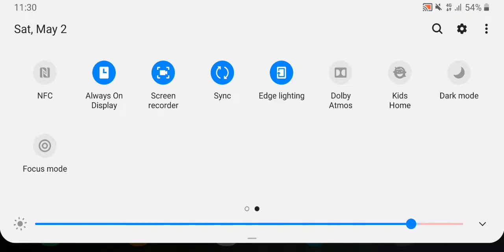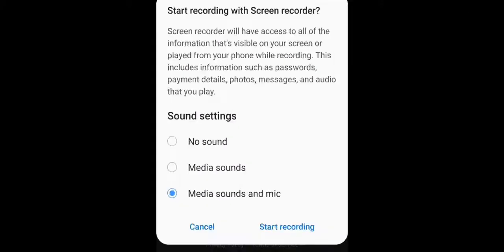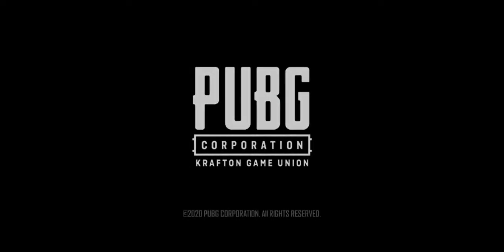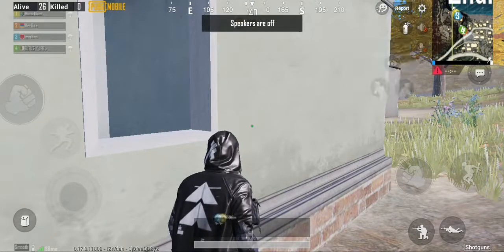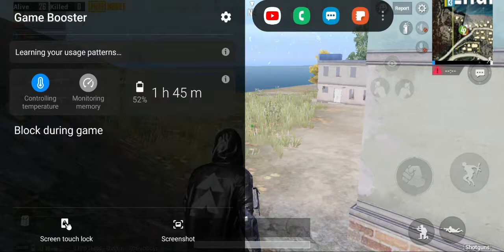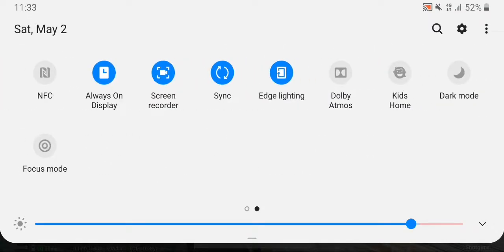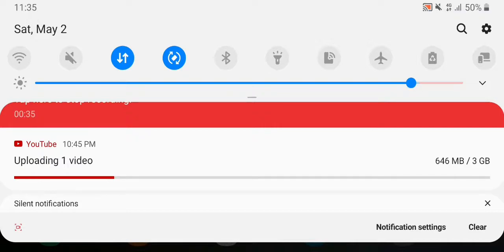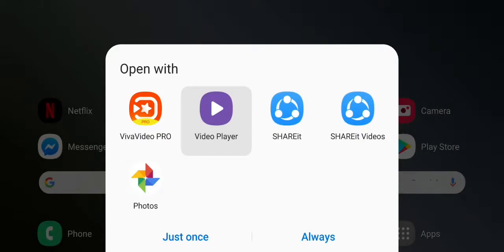How To RECORD VIDEOS of PUBG Mobile ANDROID WITH ALL SOUNDS GAME + CHAT VOICES